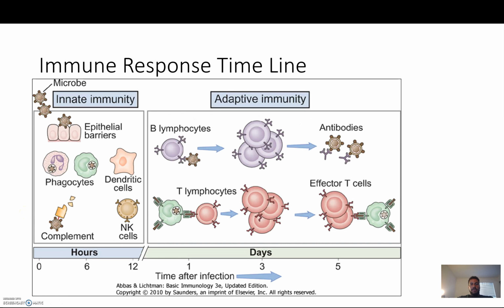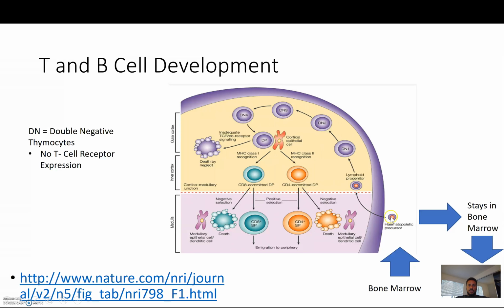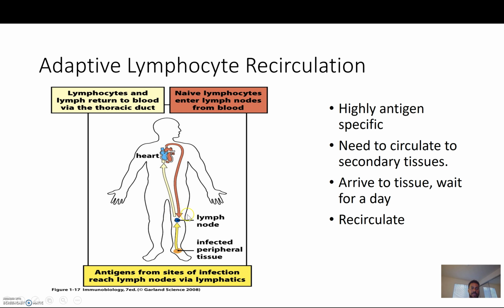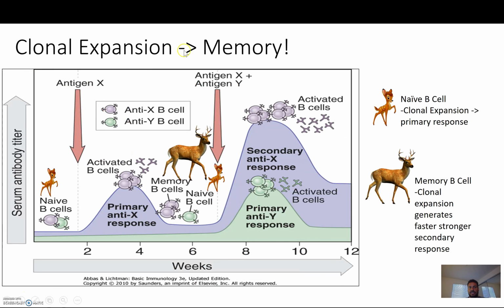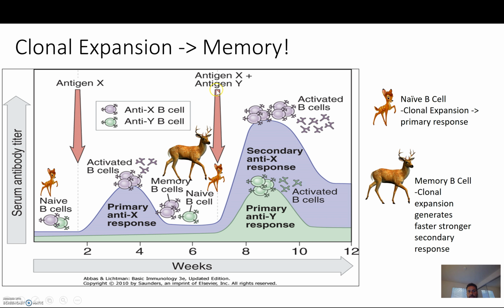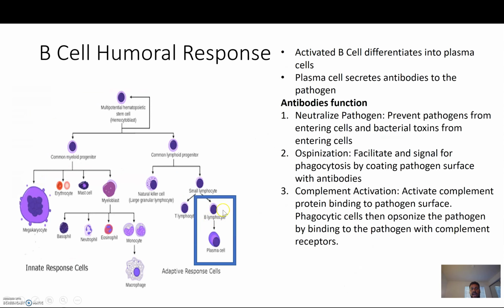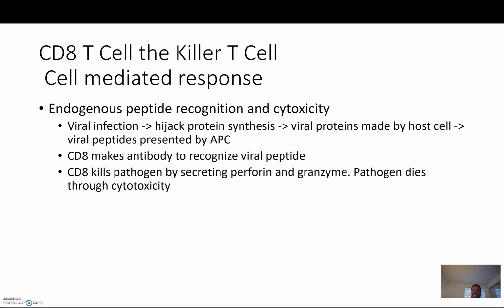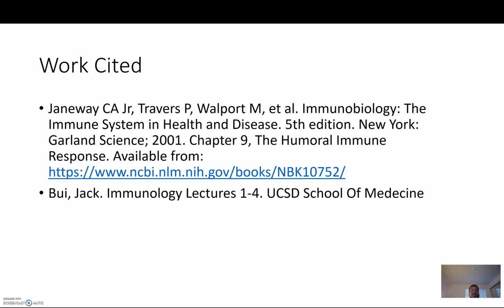AdaptiveImmuneResponse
PBL Immunology Week 1!